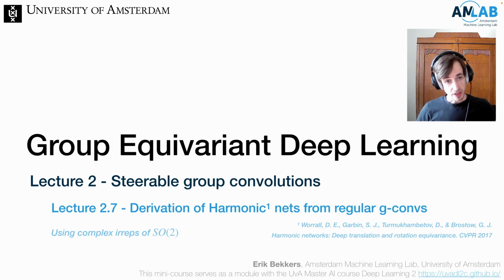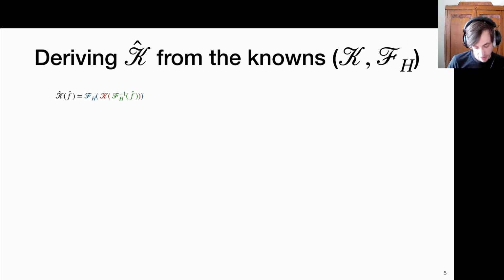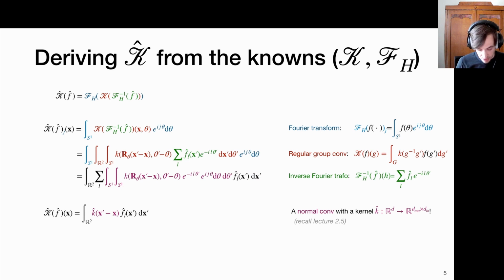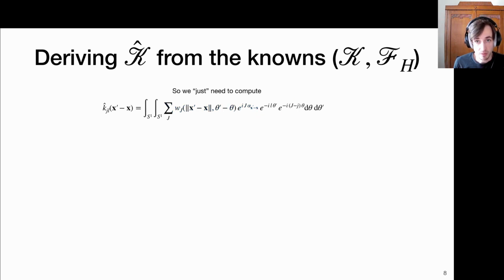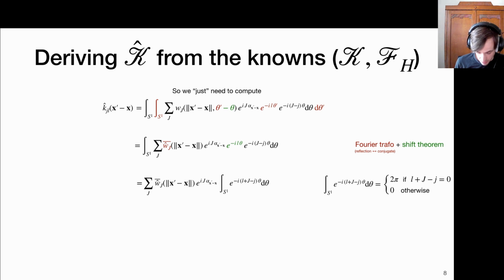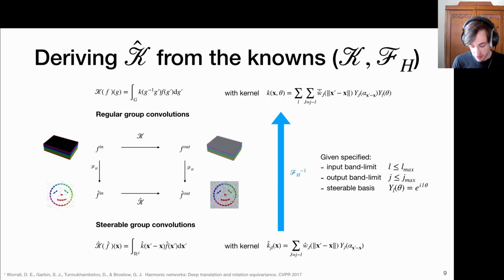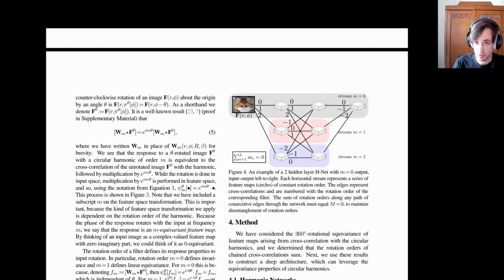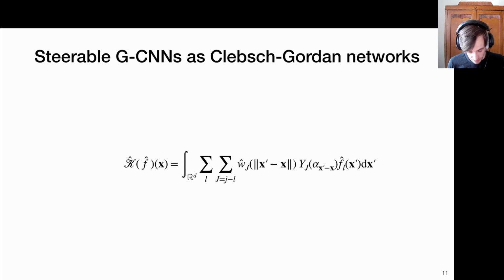Group Equivariant Deep Learning - Lecture 2.7: Derivation of Harmonic Networks from Regular G-Convs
Lecture 2: Steerable group convolutional neural networks

Part of the module on Group Equivariant Deep Learning of the Deep Learning 2 Course at the University of Amsterdam